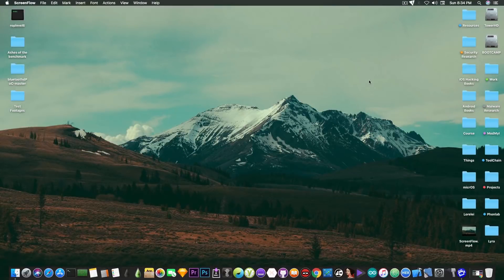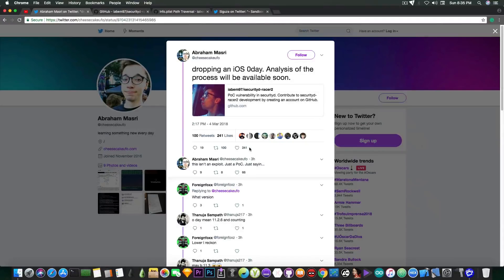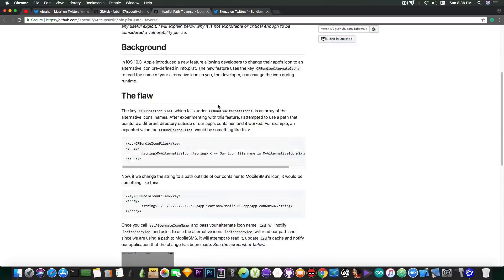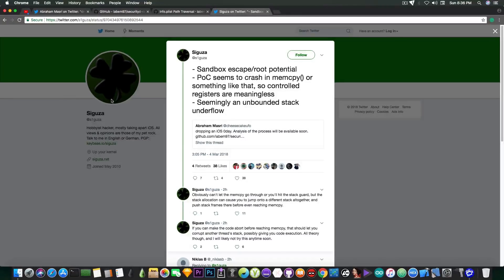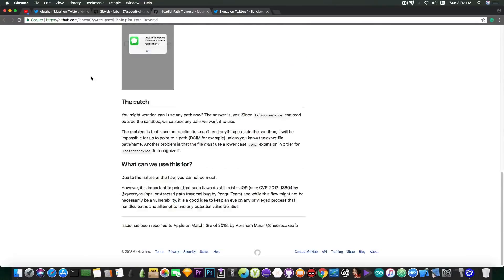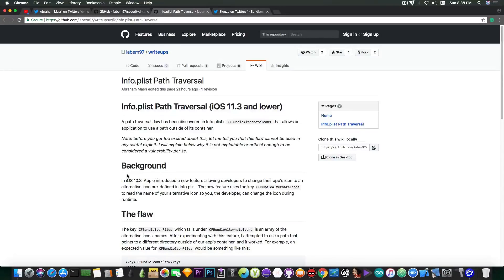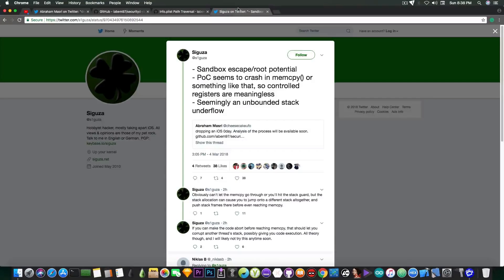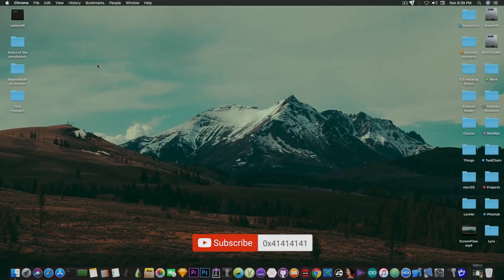New iOS 11.3 Vulnerability Released | Is it Important For Jailbreaking?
▶ iMyFone Umate Pro can delete junk files, memory hogs and unwanted cache items to give your iPhone (or iPad) a spring-clean speed boost and get it running faster than ever.

In today's video, we're discussing a new iOS 11.3 Beta vulnerability that was released by Abraham Masri a couple hours ago. For those of you who don't know, Abraham Masri is a known jailbreak developer. He has developed to.panga jailbreak, Saigon jailbreak, and Houdini.

A couple hours ago, Abraham released a PoC for a flaw in the way iOS 11.3 Beta Info.Plist files handles the paths. Turns out that he was able to control a few registers with this method. There is now a write-up available, published by Abraham that details more about the vulnerability.

However, how important is this for jailbreaking? Well, just a little, unfortunately. According to siguza, the developer of h3lix Jailbreak, the bug has the potential for sandbox escape/root access, but we're not quite there yet, and according to him, in this context, the control over the registers is meaningless.

I will keep you updated if anyone finds more good stuff using this vulnerability. In theory,  you can try to find vulnerabilities based on this flaw in a process that is privileged and works with paths. That, of course,  is yet to be done, unfortunately.